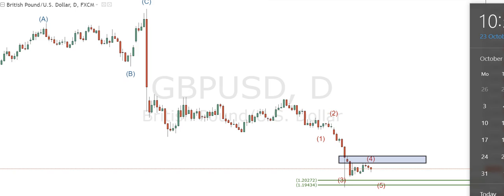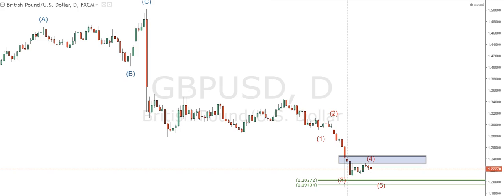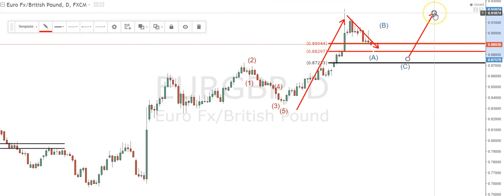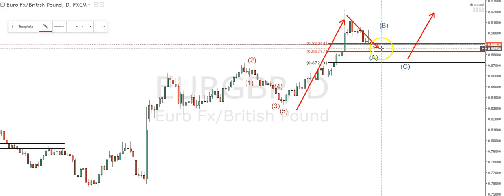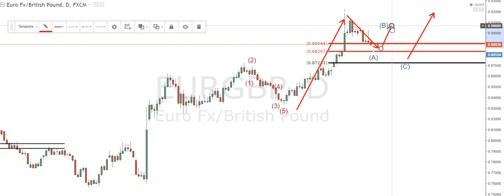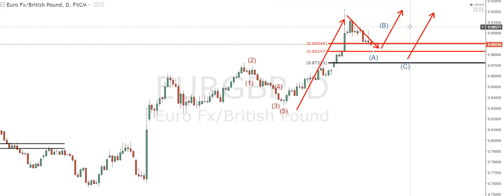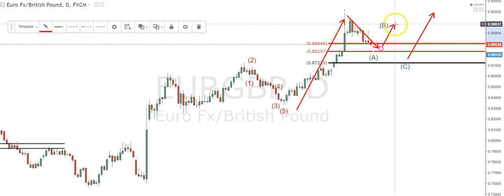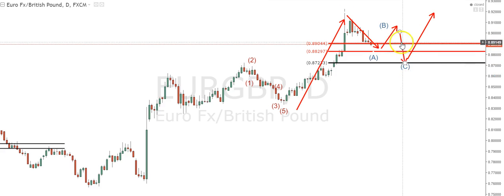Phoenix Trading Academy | FOREX | Market Analysis | 231016 | Sunday Service